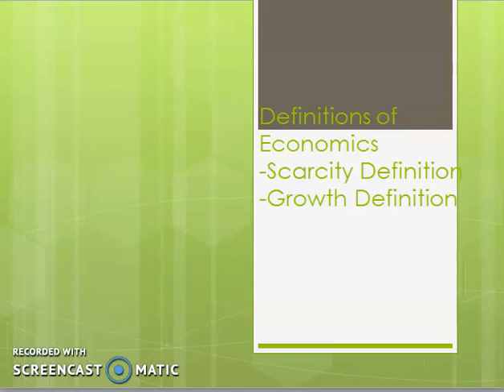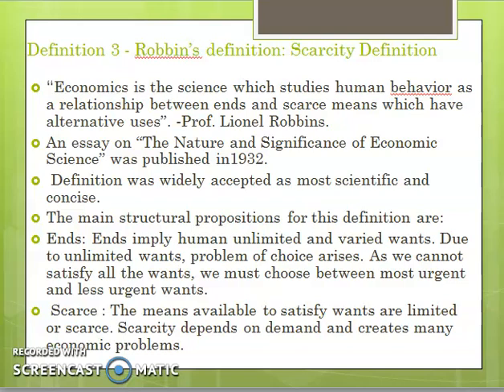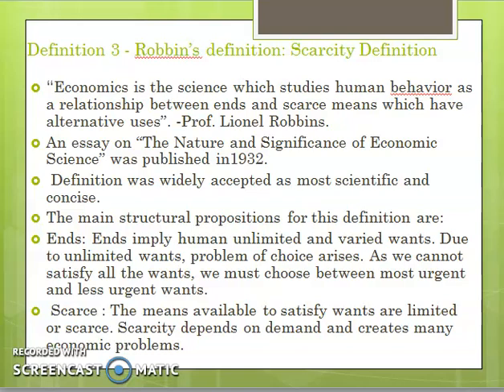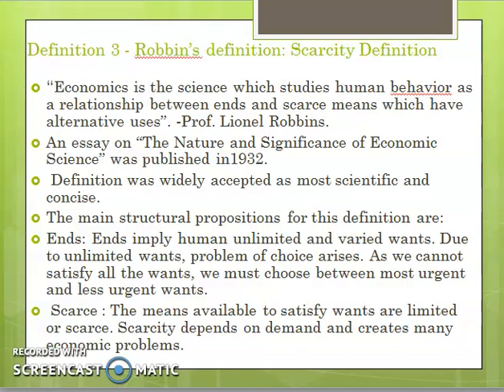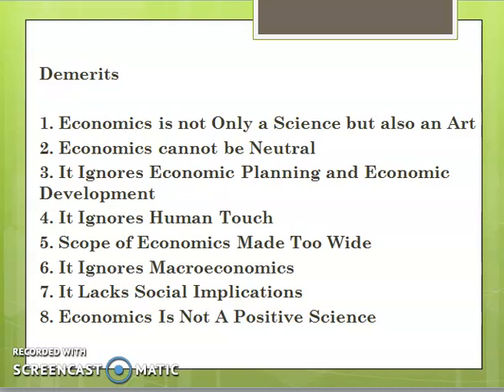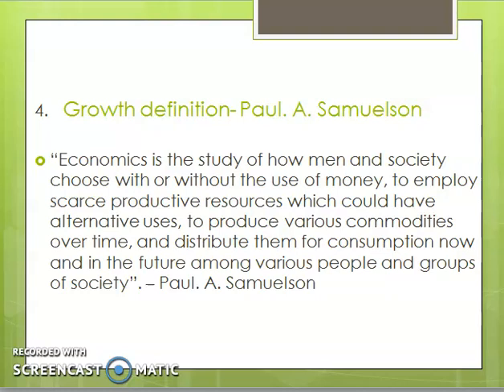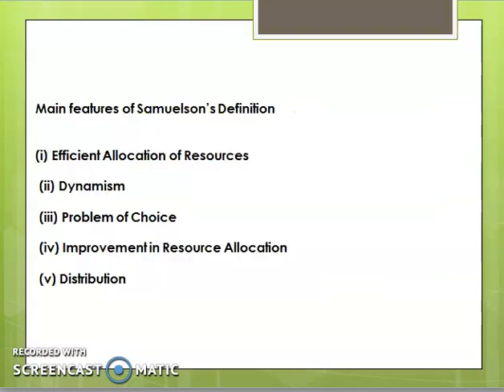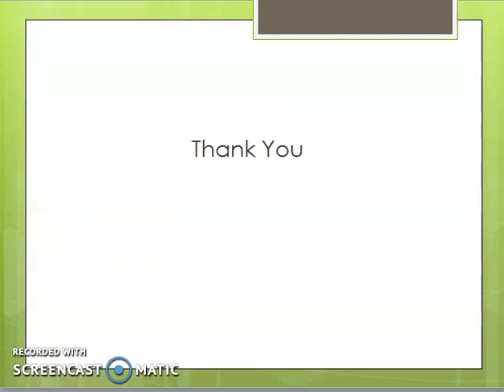Scarcity and Growth definition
Definitions of Economics